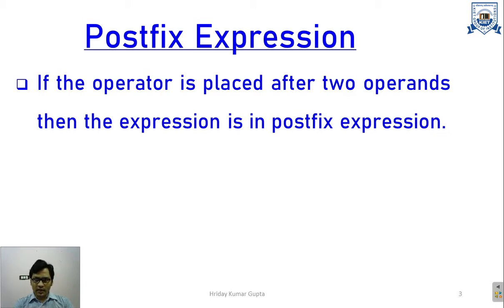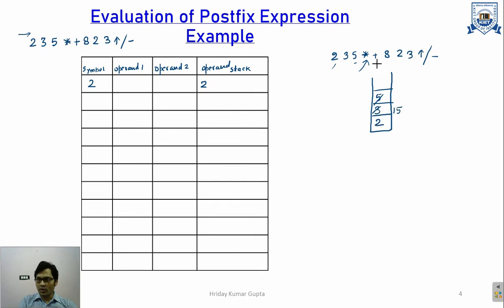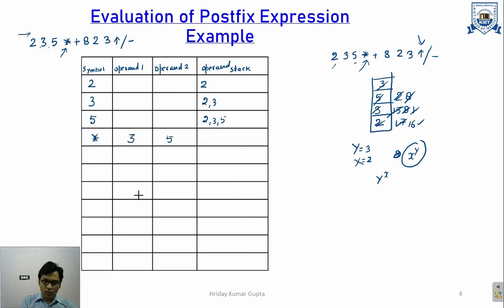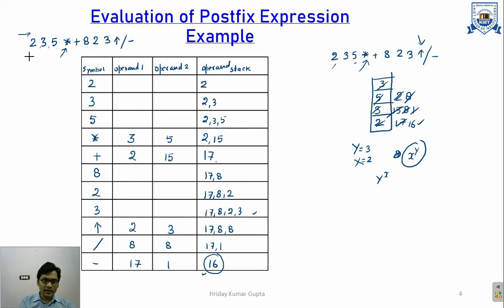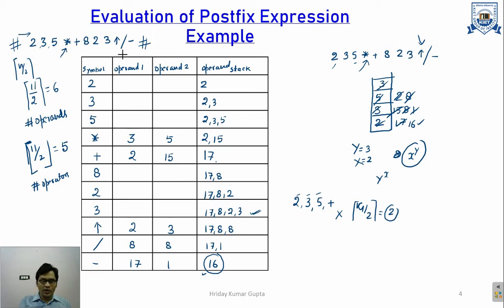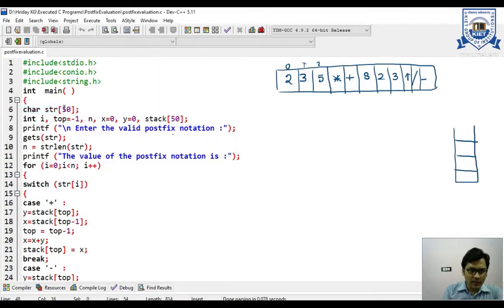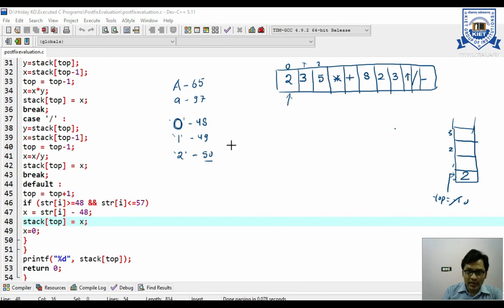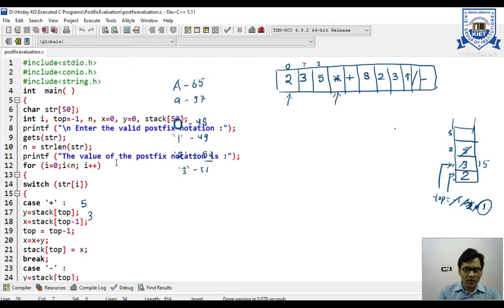L - 13 | Unit - 2 | Postfix Evaluation | Data Structures